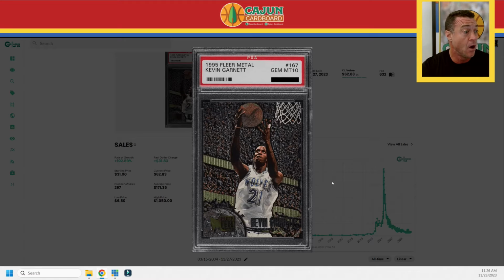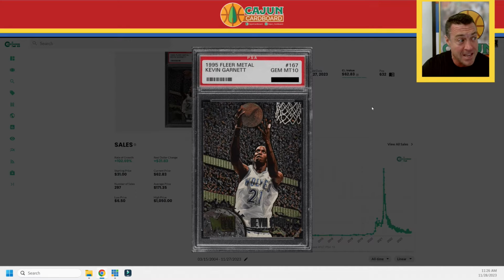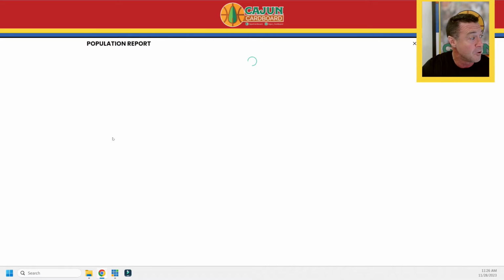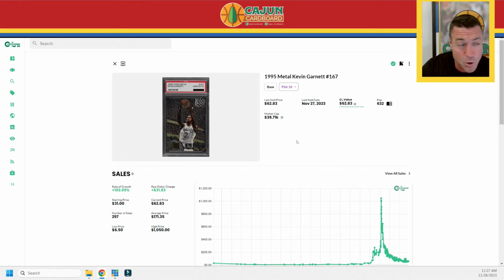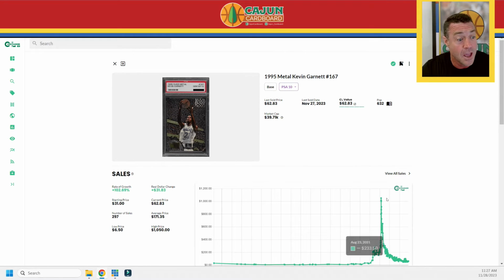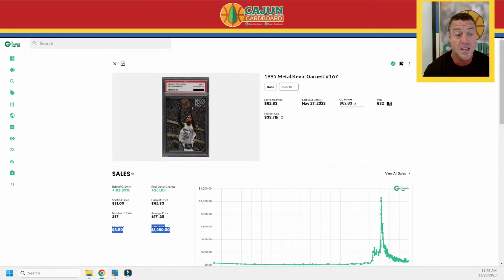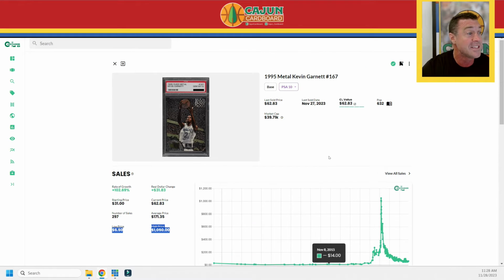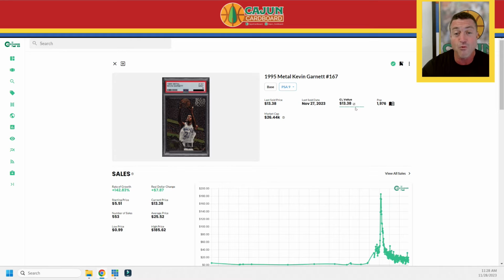Sports Card Values in 2021 Were Just a Bit Too High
Just one example of the insanity that ensued in 1st quarter 2021.  A fun but chaotic and unsustainable time in the sports card hobby.

MAKE SURE TO BOOKMARK THIS LINK ONCE IT IS PASTED IN YOUR WEB BROSWER!!!

Bryan